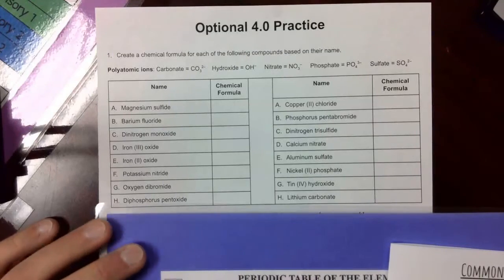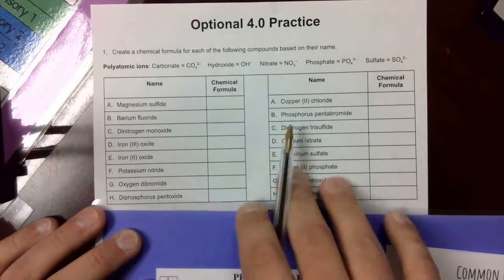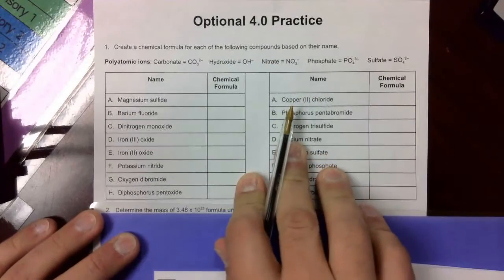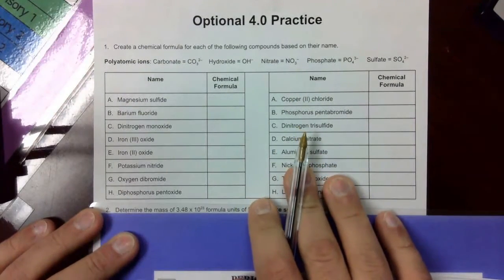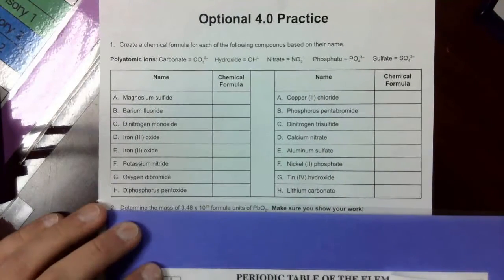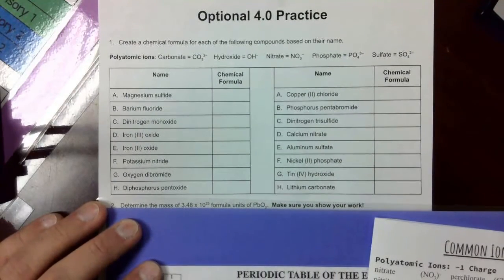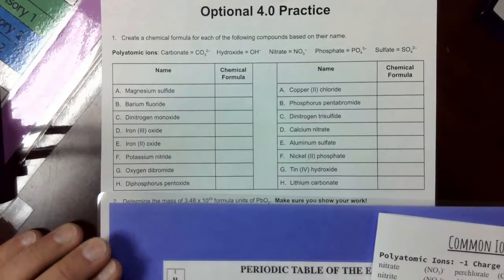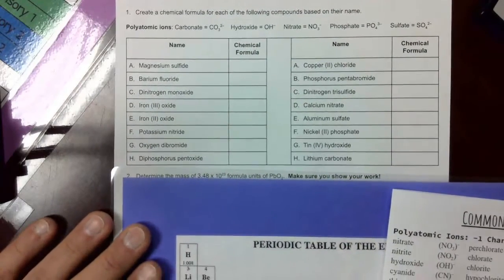Optional 4.0 Practice Answer Key 1FA3 Review Guide